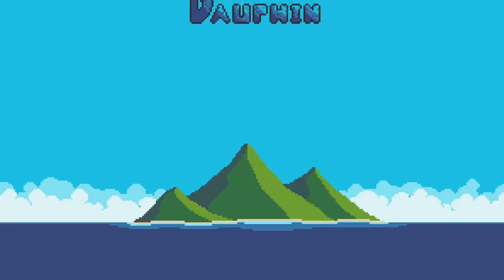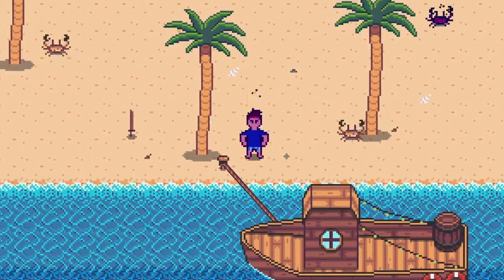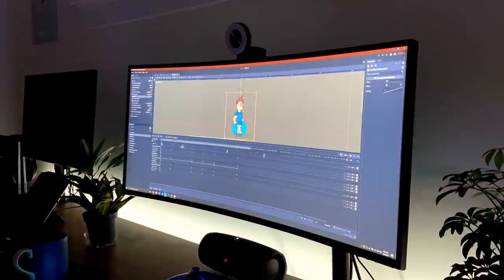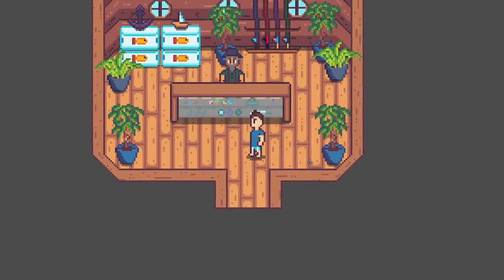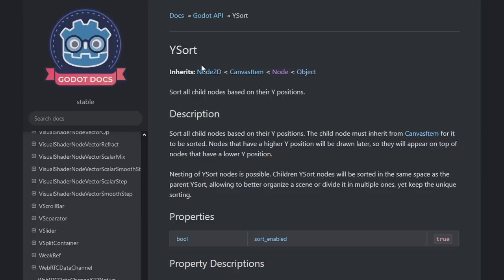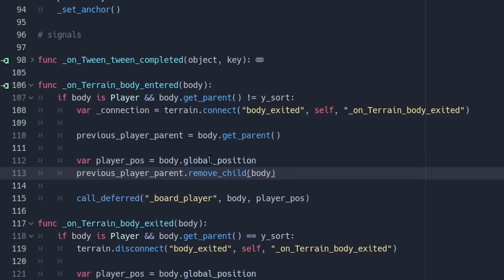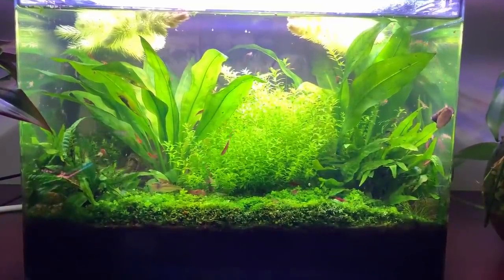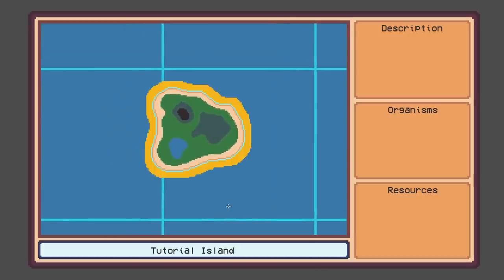Building the Sea Chart for Ocean Exploration!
Welcome to another devlog for Dauphin! In this episode I keep building the foundation for sailing by allowing the player easier access to their research vessel and ultimately building the rough draft of the Sea Chart, which the player will use to plot a course to a new destination.  Hope you enjoy!

As I mentioned in the video, no support is needed for me to continue building Dauphin and creating videos! This is just an optional venue for those who want to go above and beyond. Thanks so much :)

Play Blink!

Main Monitor - Alienware 34" Ultrawide 3440x1440 @ 120hz GSYNC
Vertical Monitor - Dell 25" 1440p IPS